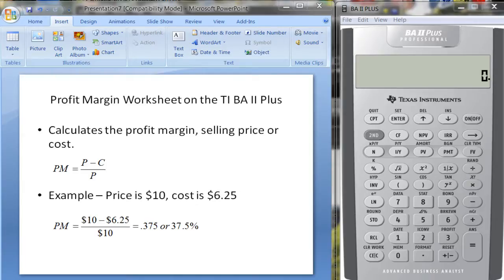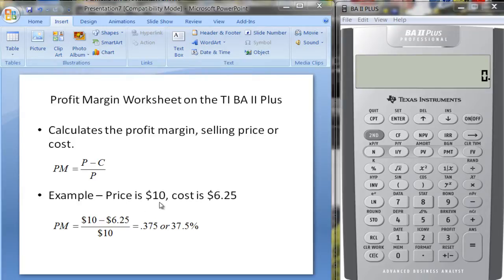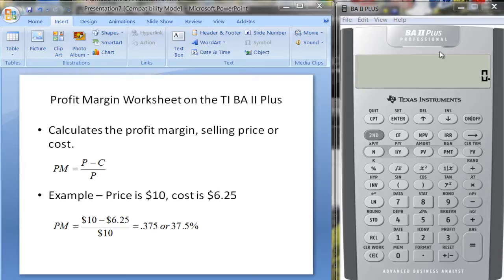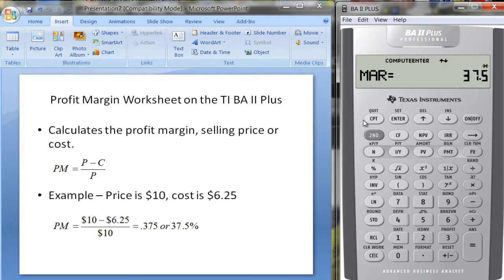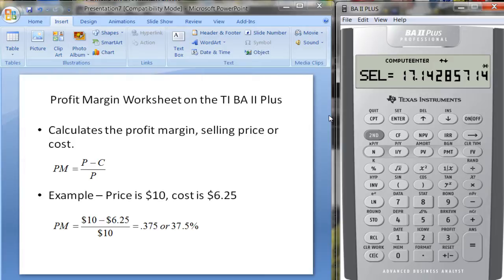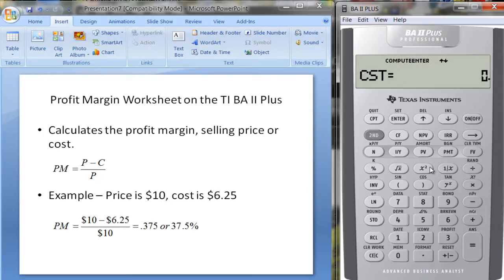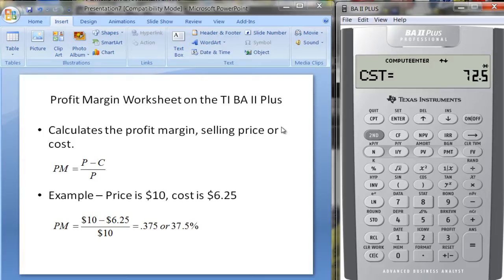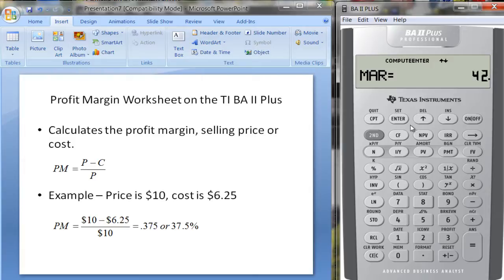Profit Margin Worksheet on TI BA II Plus Calculator